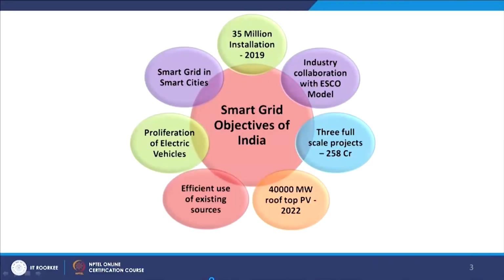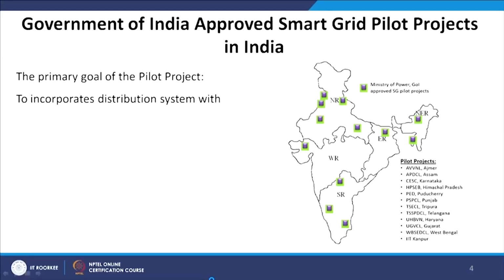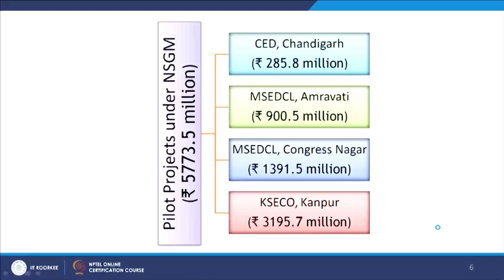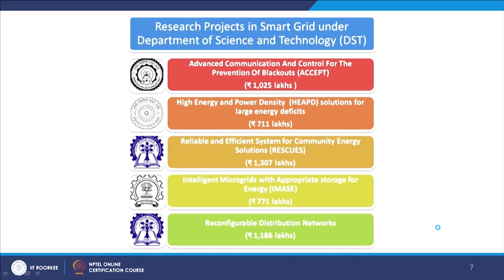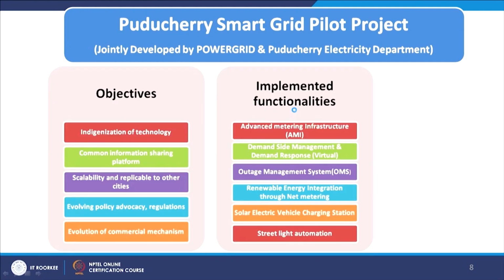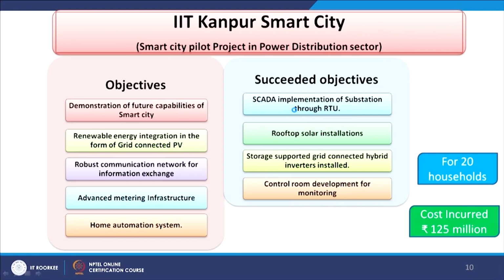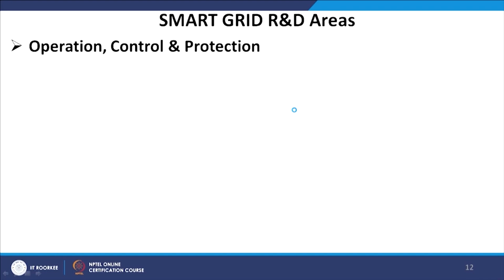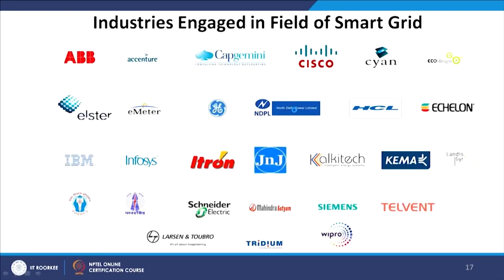Conclusions ch19 swayamprabha